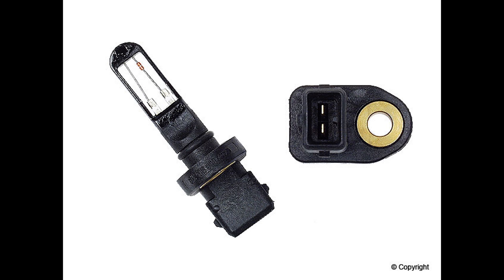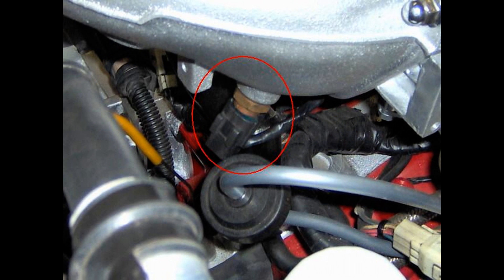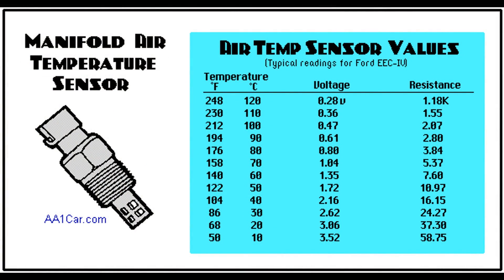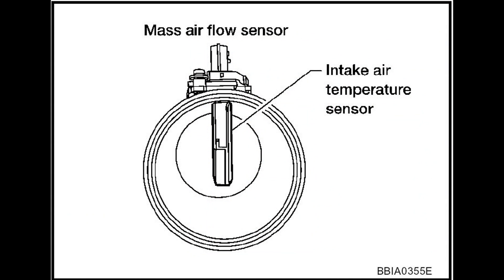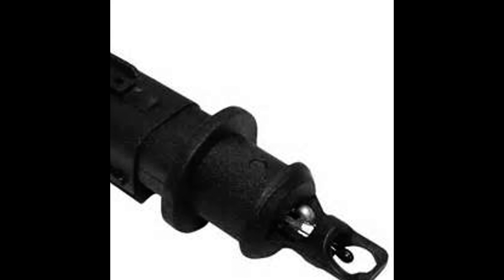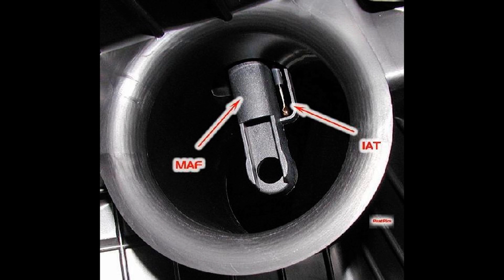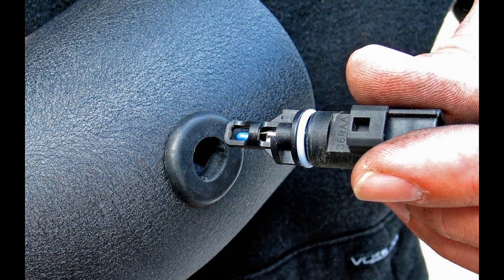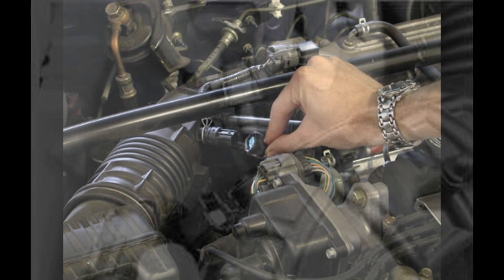IAT - Intake Air Temperature Sensor , Why You Need It? What it Does?